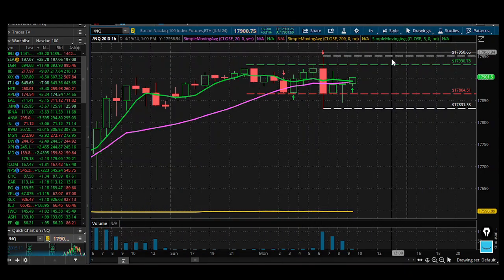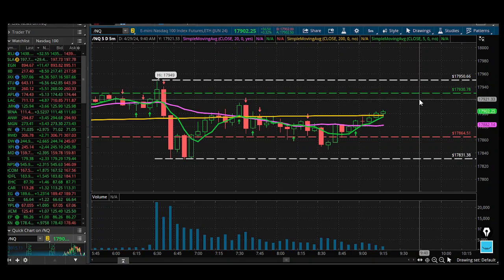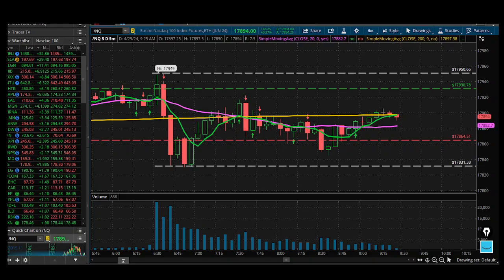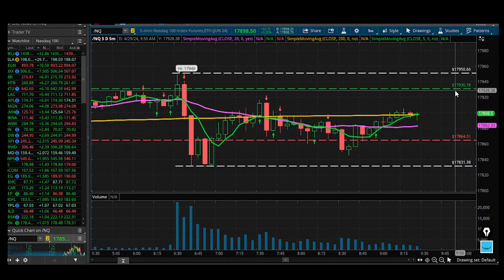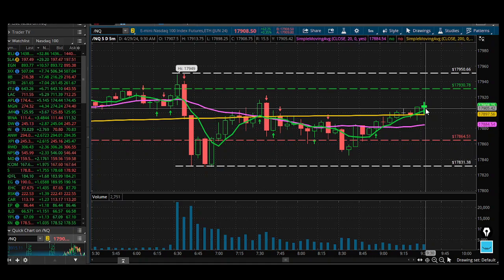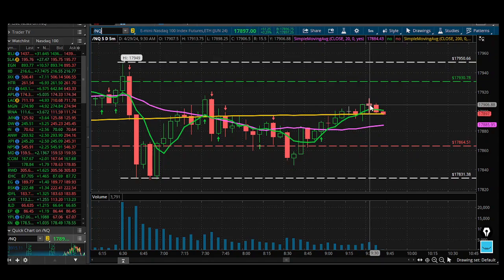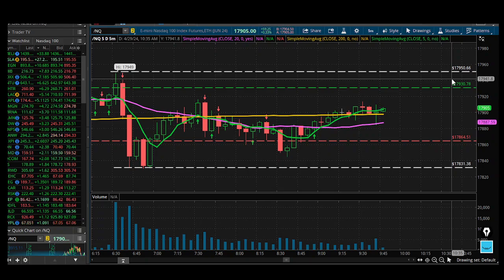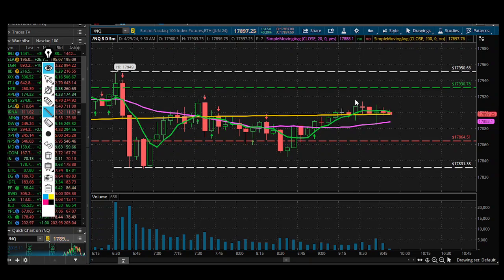LIVE $NQ FUTURES - PRICE ACTION AND TRADING FOR 4/29